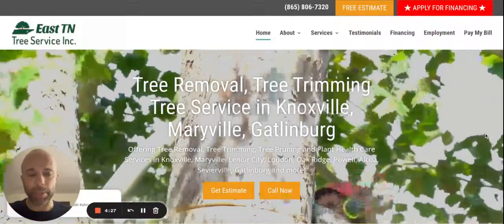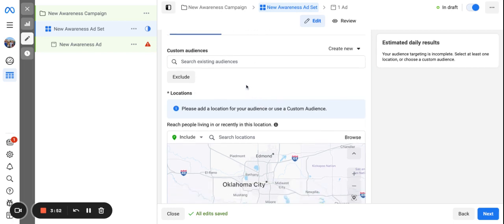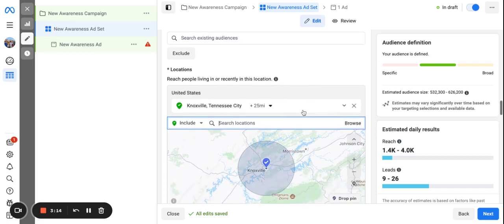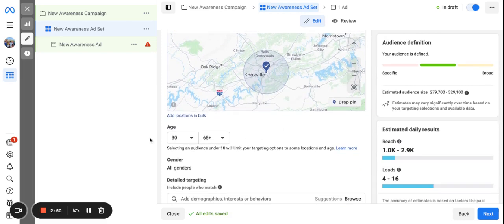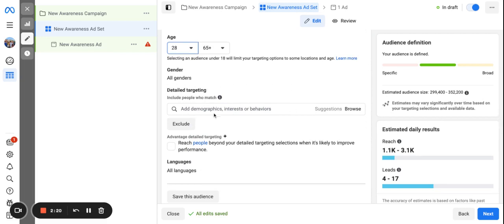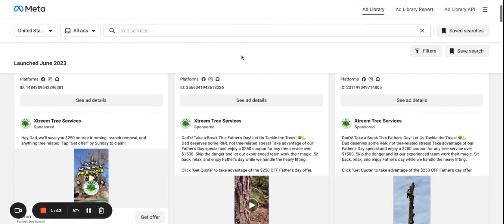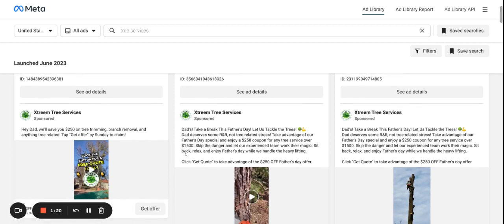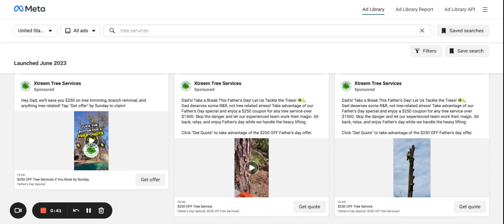Improving Social Presence and Facebook Advertising Tips and Tricks 👍